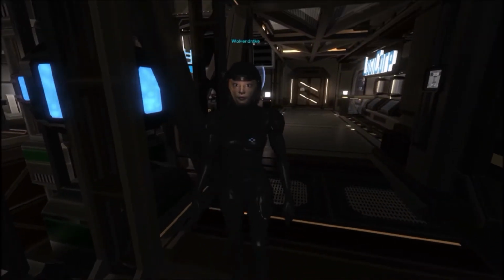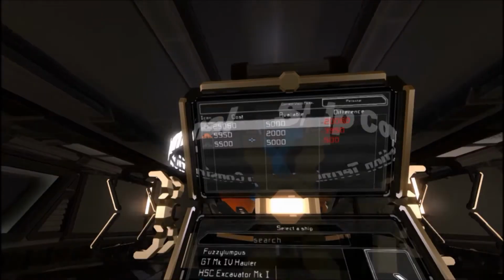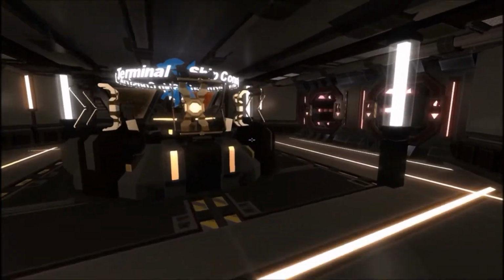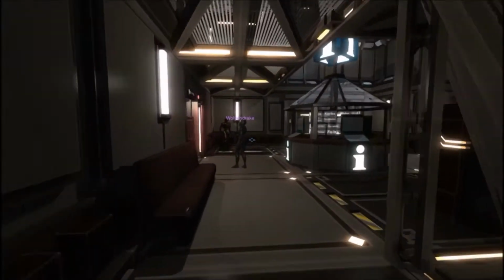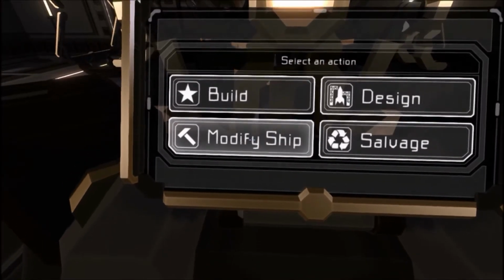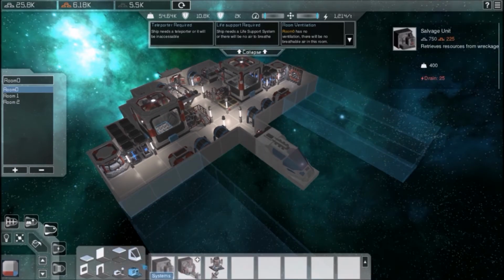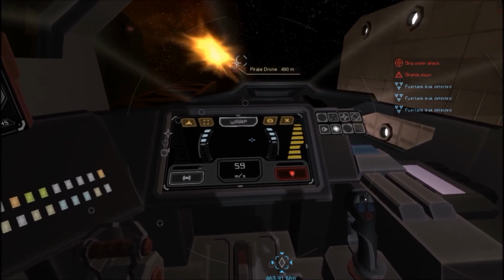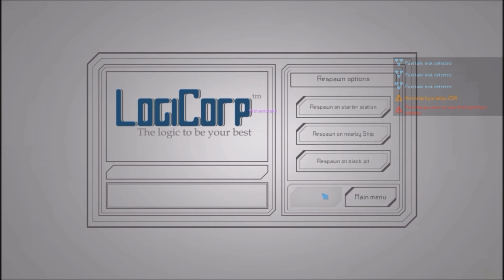Interstellar Rift Episode 1 How not to play the game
So Fuzz and I decided to look at starting a series in IR but things don't go our way.